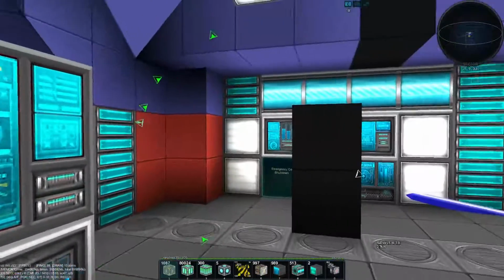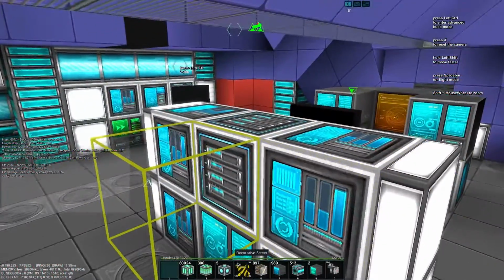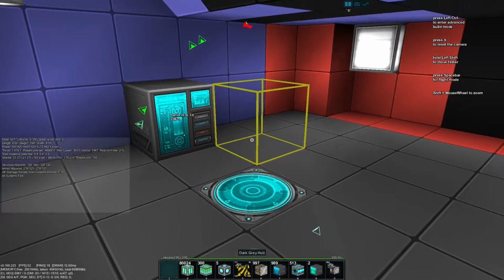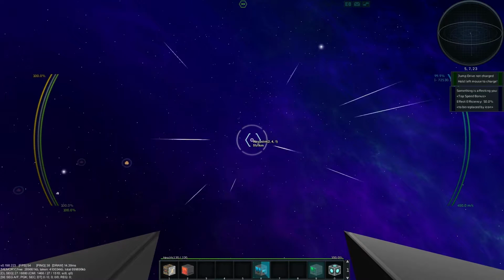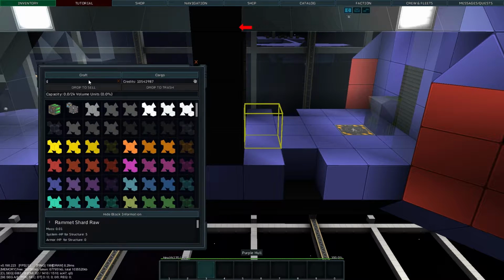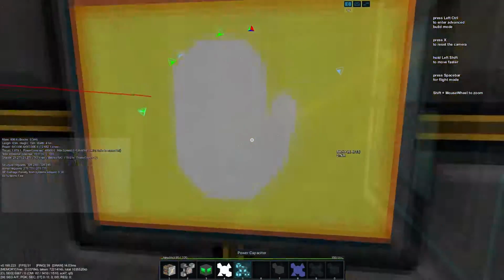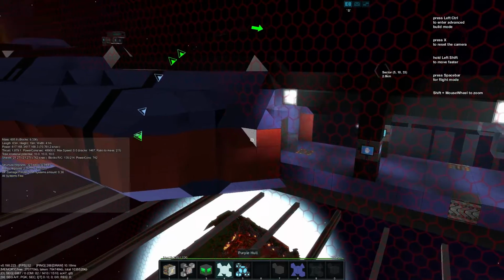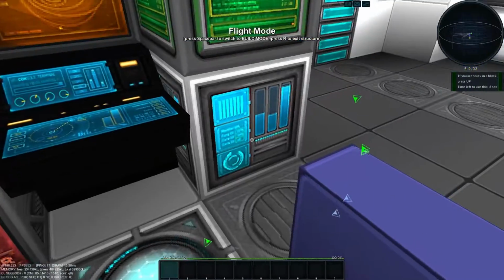Void Falcon ~ Starmade Starmada Server Episode 5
In this episode we complete work on the Void Falcon, a Shuttle built for speed and luxury!

Fenaqua Plays Starmade!

Tell me what you liked this time and give suggestions for the next time!

Follow the Channel on Social Media and twitch to get the full community Experience!